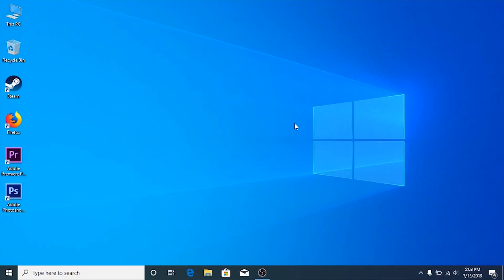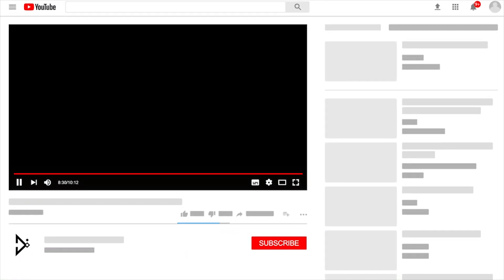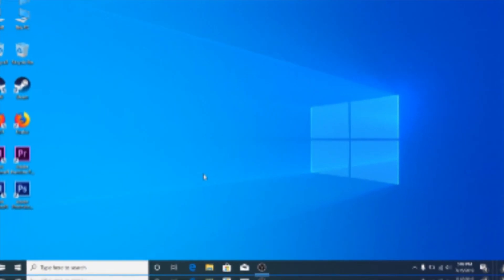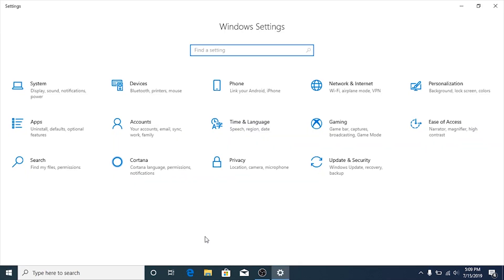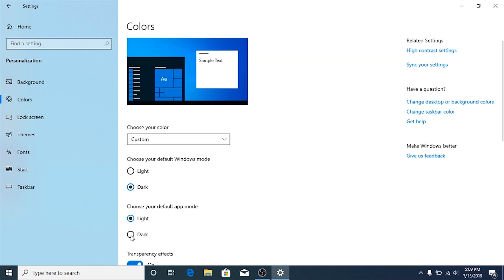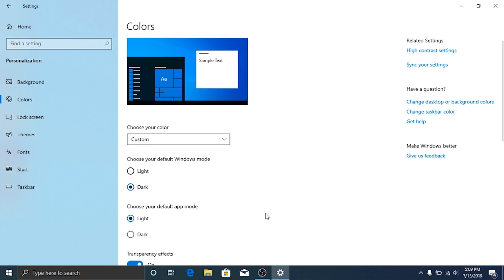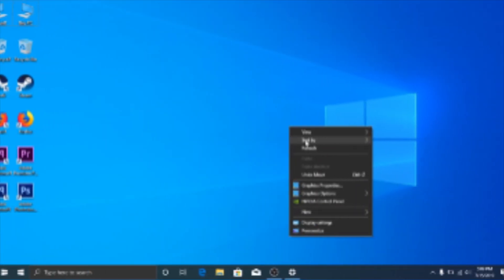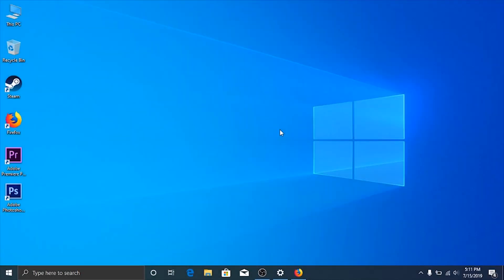Activate Dark Mode on Windows 10 (QUICK TUTORIAL)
- Like this video if you like it